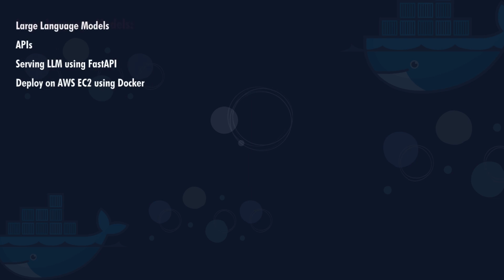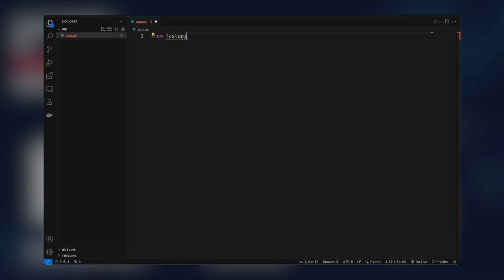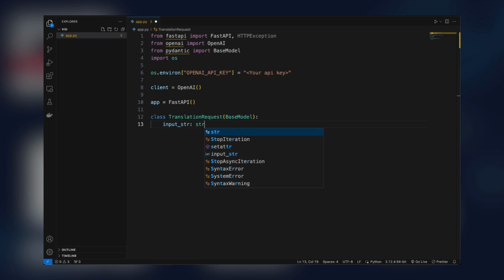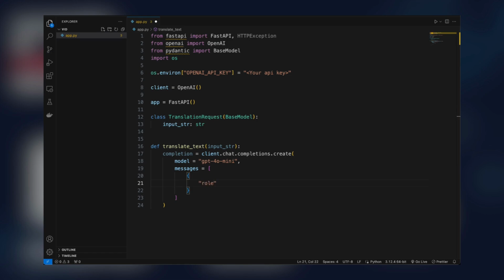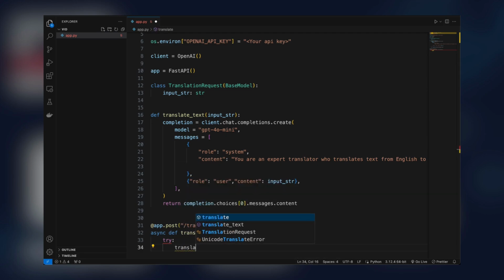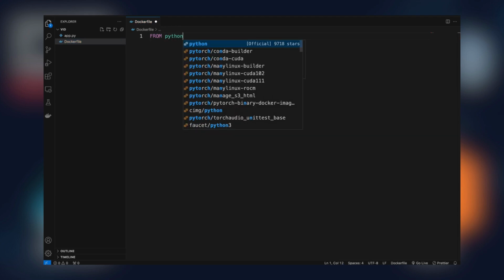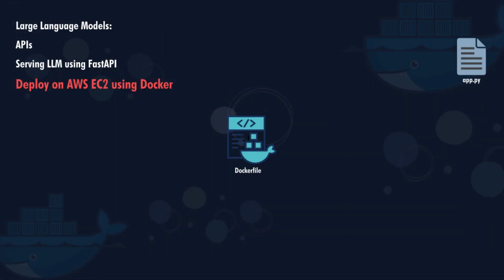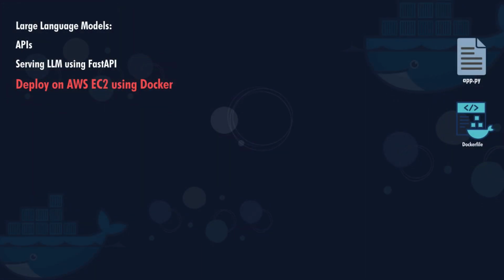Deploying LLM Application as an API Endpoint using FastAPI | LLM Tutorial | AWS | Docker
In this video, learn how to deploy a Large Language Model (LLM) application using FastAPI and Docker. We cover setting up the environment, creating a FastAPI app, writing a Dockerfile, and running the container. Perfect for those looking to integrate LLMs into a robust API using modern tools.